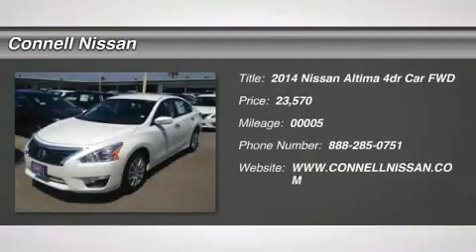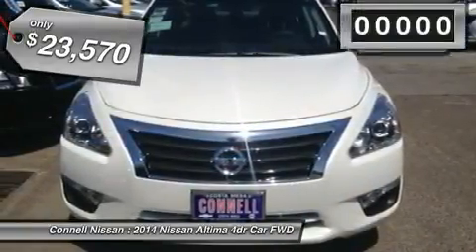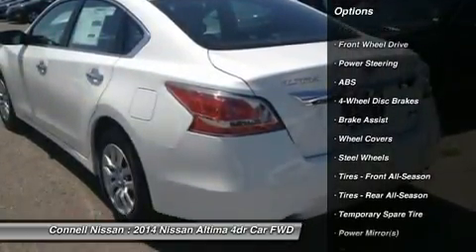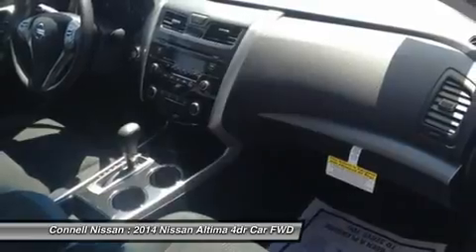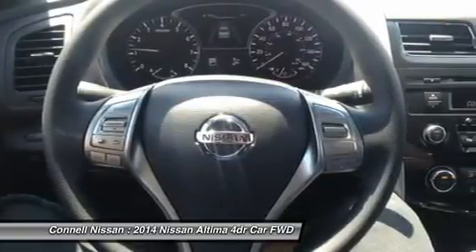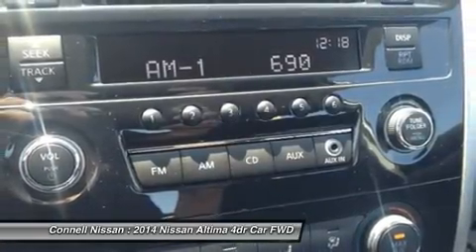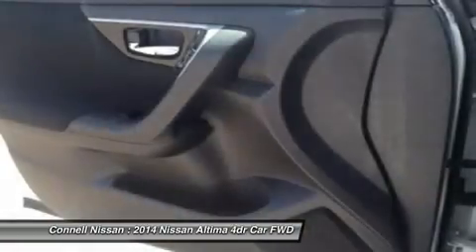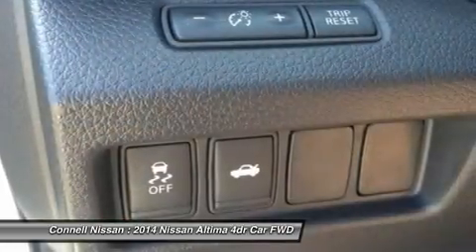2014 NISSAN ALTIMA Costa Mesa, CA 4358601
2014 NISSAN ALTIMA Costa Mesa, CA
Stock# 4358601

Connell Nissan
2850 Harbor Blvd

This 2014 Nissan Altima 2.5 S is offered exclusively by Connell NissanThis vehicle was engineered to be both economically and environmentally friendly with exceptional fuel efficiency. The quintessential Nissan -- This Altima 2.5 S speaks volumes about its owner, about uncompromising individuality, a passion for driving and standards far above the ordinary.This Nissan includes: * [L92] FLOOR MATS * PEARL WHITE * CHARCOAL, CLOTH SEAT TRIM * [C03] 50 STATE EMISSIONSMore information about the 2014 Nissan Altima:The 2014 Nissan Altima offers plenty of choices for buyers looking for a smart, affordable midsize sedan. With a focus on building premium attributes into every facet of the new Altima--inside, outside and under the hood--buyers will find a car that punches above its weight in this hotly contested segment.This model sets itself apart with Handsome, flowing lines, two great engine choices, standard continuously variable transmission, excellent fuel economy from 2.5L, and available amenities to suit every tasteCONNELL NISSAN RENTS STARTING AT 19.99 PER DAY.. ASK FOR DETAILS. ALL PRICES ARE NET OF FACTORY REBATES. LEASES ARE EXCLUDED FROM REBATES. CALIFORNIA RESINDENTS ONLY.CONNELL NISSAN RENTS STARTING AT 19.99 PER DAY.. ASK FOR DETAILS. ALL PRICES ARE NET OF FACTORY REBATES. LEASES ARE EXCLUDED FROM REBATES. CALIFORNIA RESINDENTS ONLY.CONNELL NISSAN RENTS STARTING AT 19.99 PER DAY.. ASK FOR DETAILS. ALL PRICES ARE NET OF FACTORY REBATES. LEASES ARE EXCLUDED FROM REBATES. CALIFORNIA RESINDENTS ONLY.CONNELL NISSAN RENTS STARTING AT 19.99 PER DAY.. ASK FOR DETAILS. ALL PRICES ARE NET OF FACTORY REBATES. LEASES ARE EXCLUDED FROM REBATES. CALIFORNIA RESINDENTS ONLY.